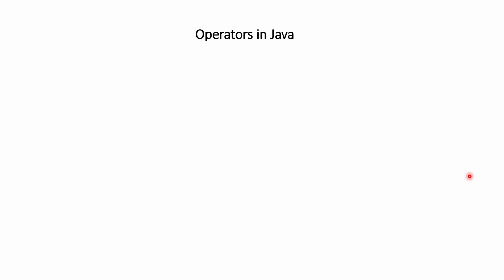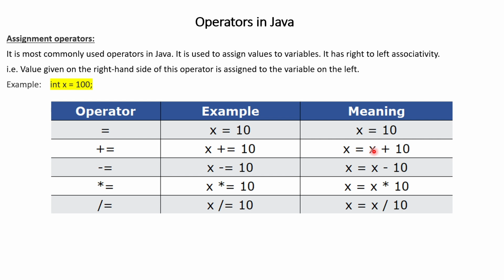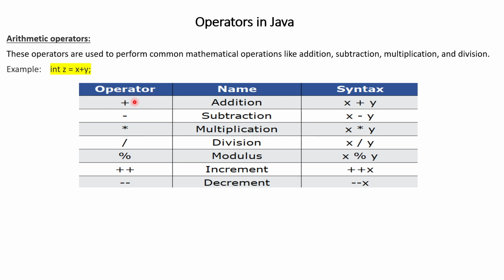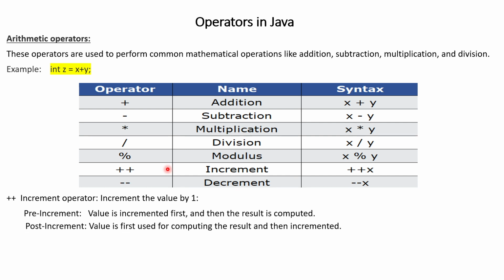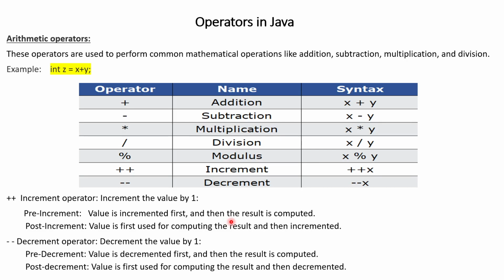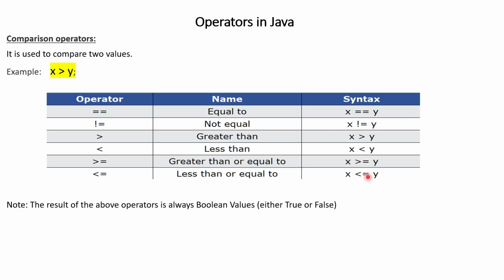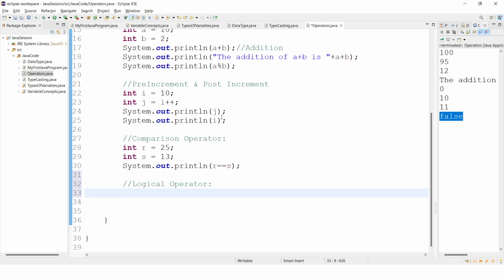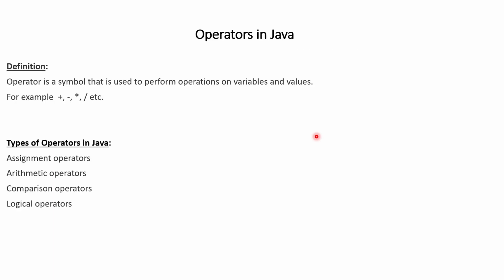#8 Operators in Java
In this video, I have explained the key points for Operators in java.

Definition:
Operator is a symbol that is used to perform operations on variables and values.
For example  +, -, *, / etc.

Types of Operators in Java:
Assignment operators
Arithmetic operators
Comparison operators
Logical operators

Assignment operators:
It is most commonly used operators in Java. It is used to assign values to variables. It has right to left associativity.
i.e. Value given on the right-hand side of this operator is assigned to the variable on the left.
Example:    int x = 100;

Arithmetic operators:
These operators are used to perform common mathematical operations like addition, subtraction, multiplication, and division.
Example:    int z = x+y;

Comparison operators:
It is used to compare two values.

Logical operators:
It is used to determine the logic between variables.